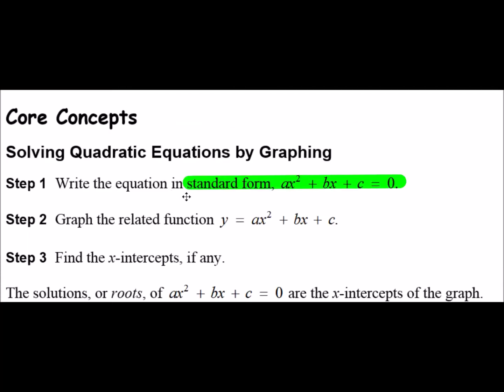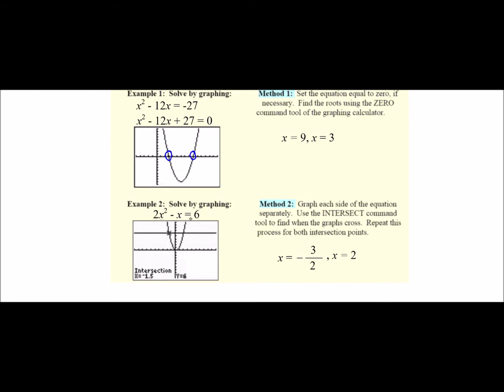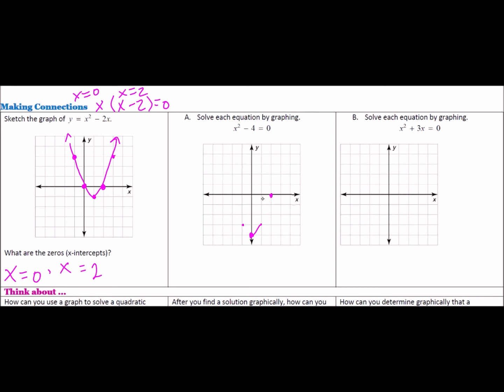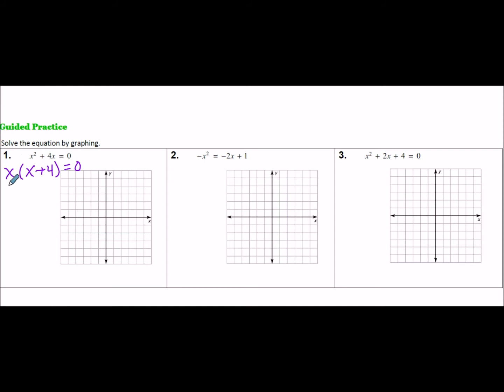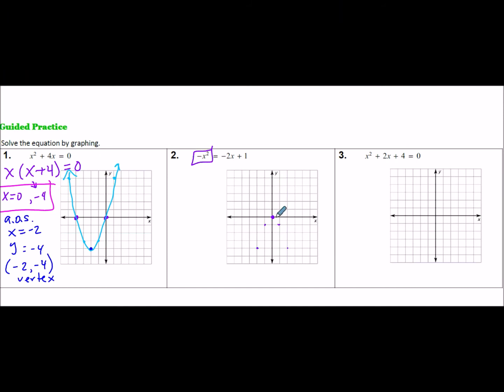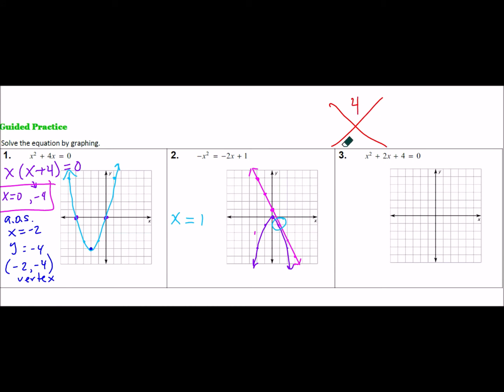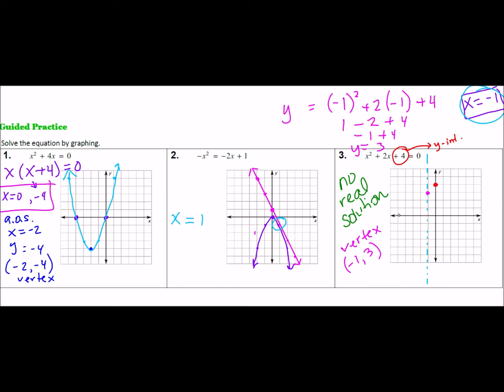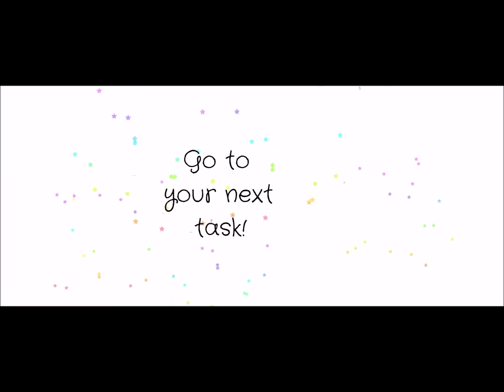Solve Quads by Graphing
This lesson is on finding the zeros of a quadratic function by graphing. Dang! It's Math Time with Mrs. Mauro.